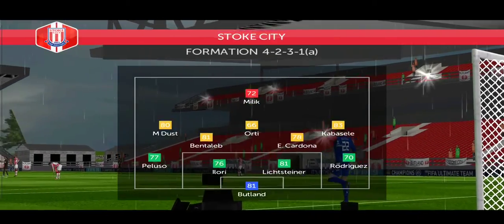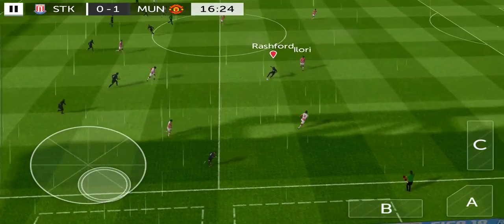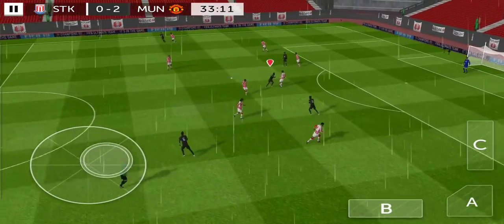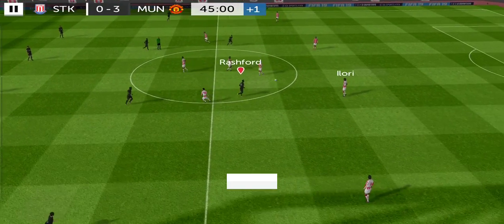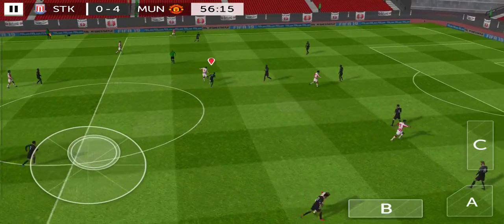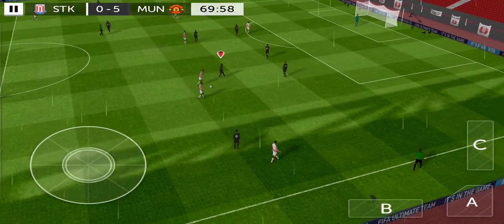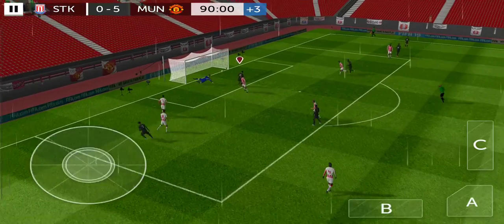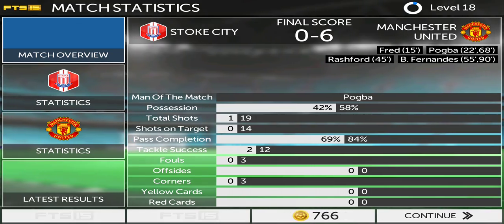[FTS15] #18 BPL17 Stoke City 0-6 Manchester United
FTS 15 First Touch Soccer By First Touch Game

- Reality face Man United 11 Player in game
- Bot Type : High (Hard)
- No Hack Money

App Recorder : Az Screen Recorder